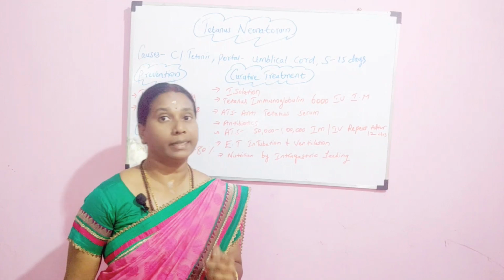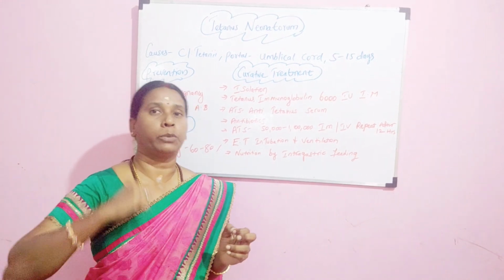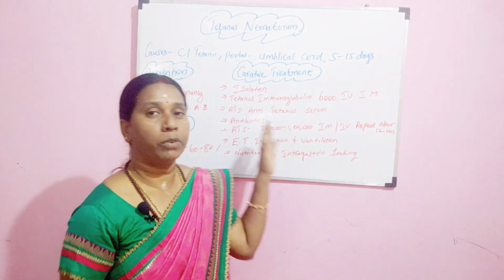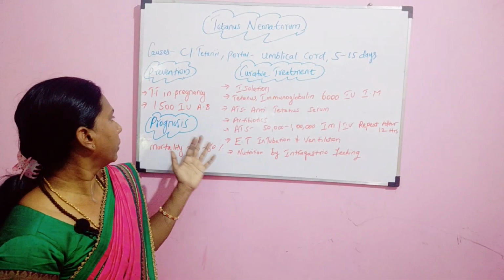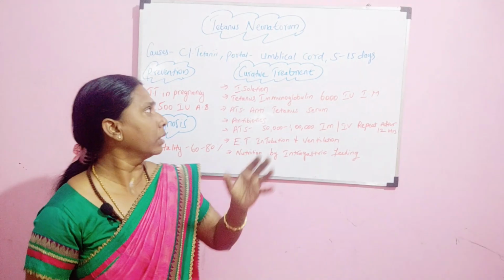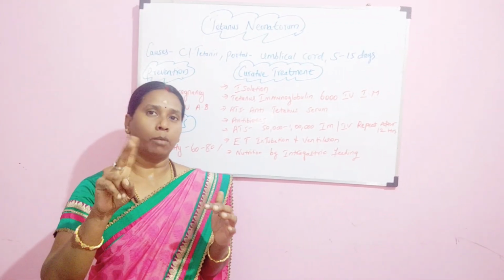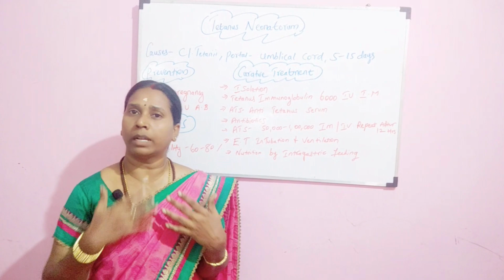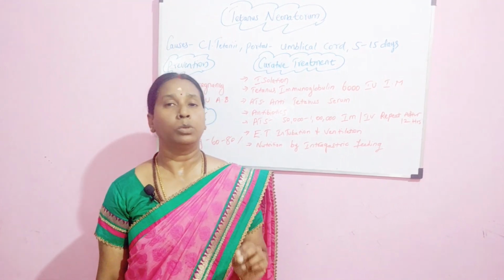tetanus neonatorum/ infection in newborn/ pediatrics/midwifery